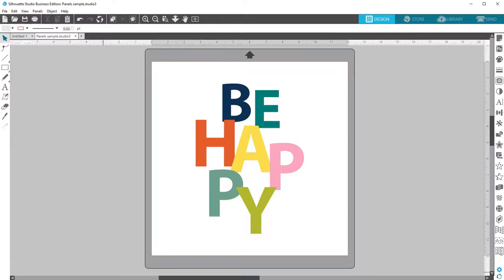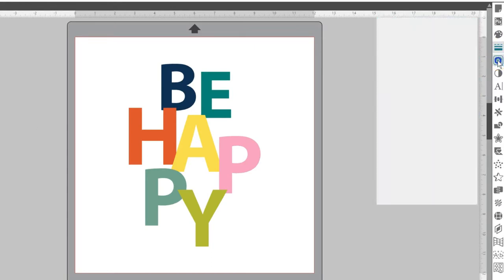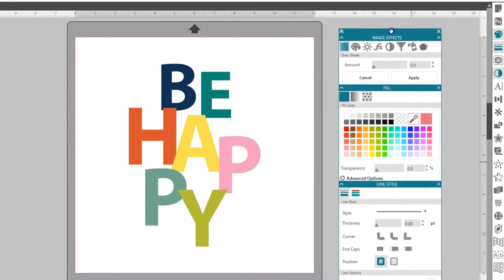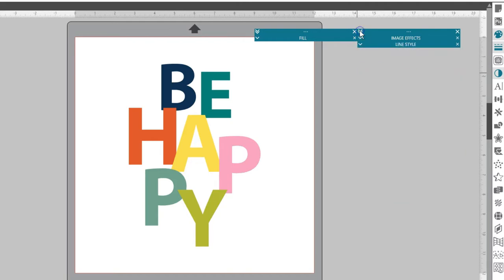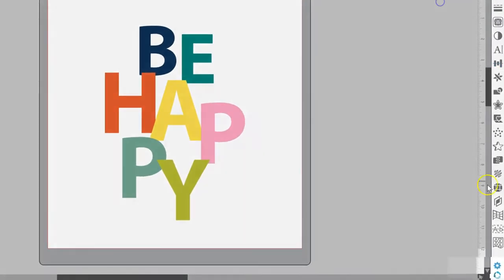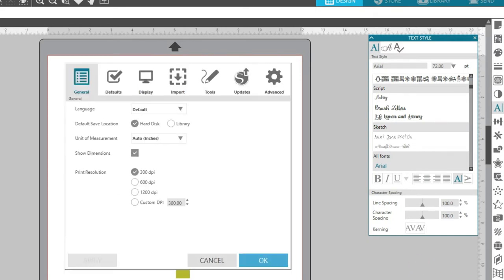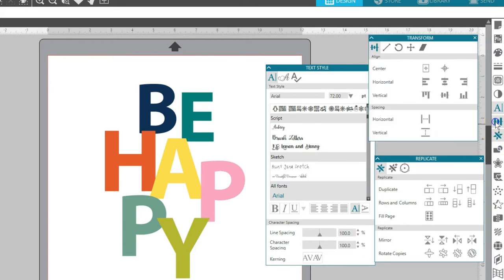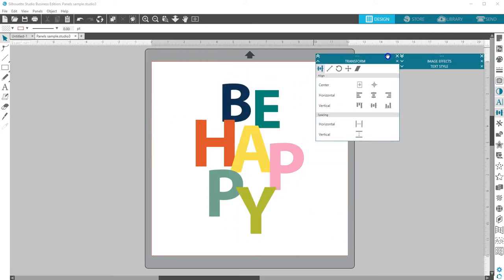Panels in Silhouette Studio®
Learn about how to use panels in Silhouette Studio®.